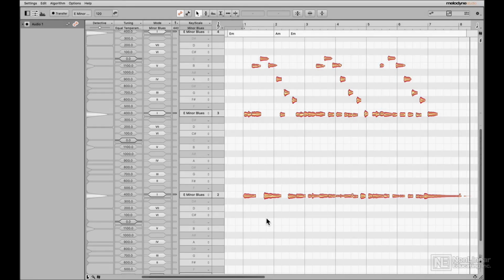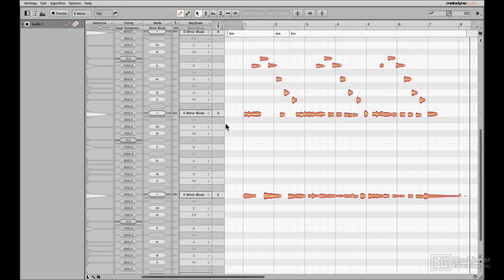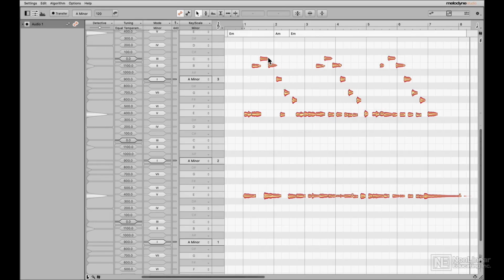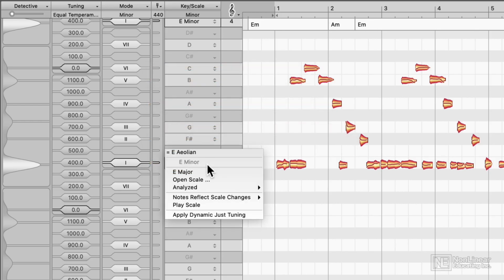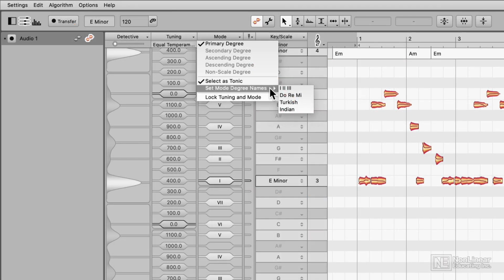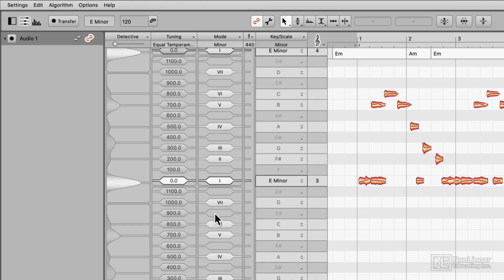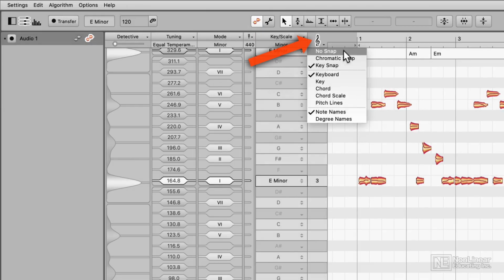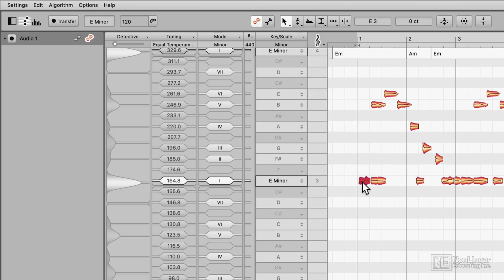8 Scale Editor and Key Scale Detection